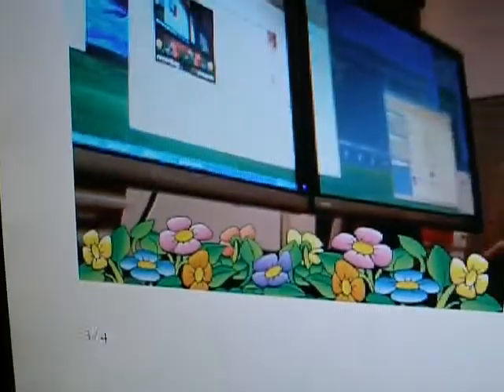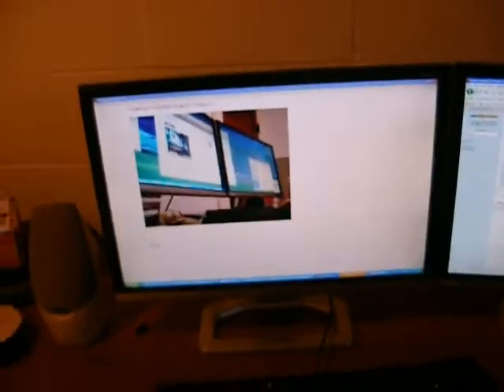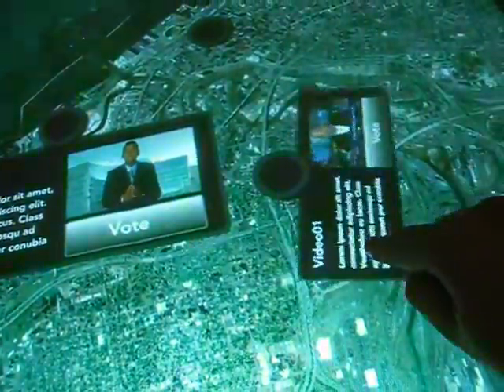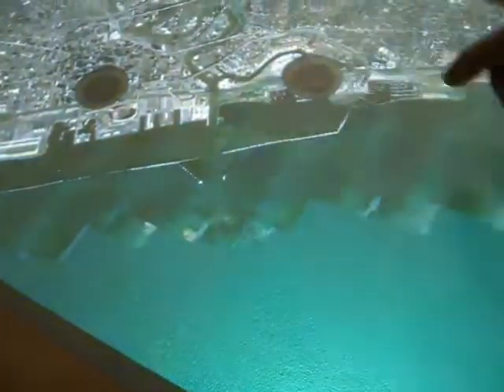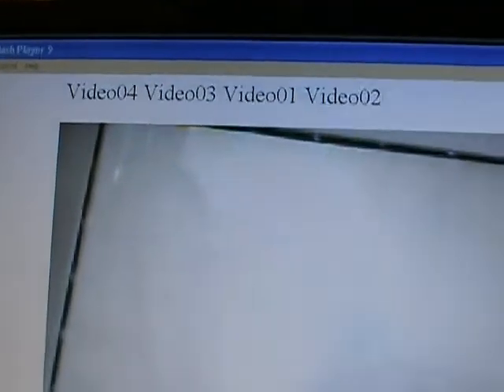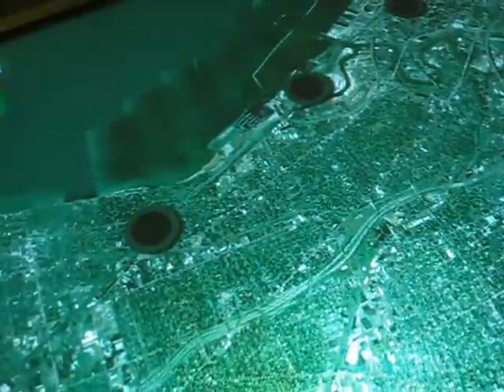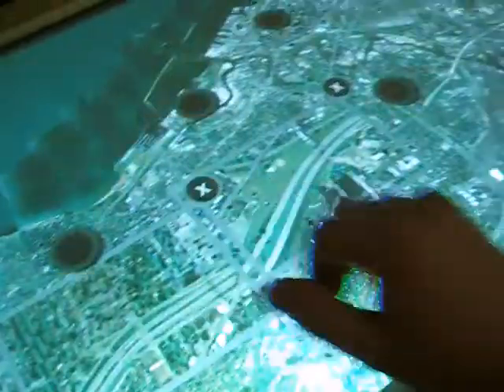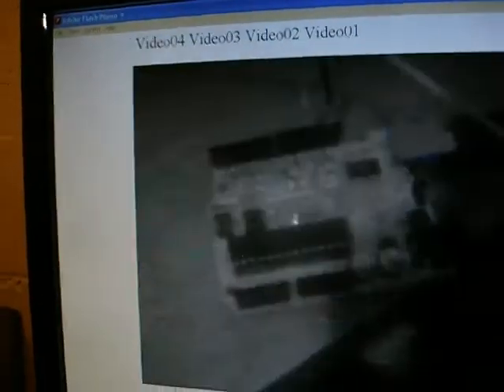Multi-touch Flash app prototype - for 36 views of a bridge video project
This project uses a multi-touch table in a new way. Multiple participants can explore a map of Cleveland and click on several hot spots, where a scene from a film was made. The user can read more about that scene, and then vote for it if they want to see it play on a large screen.  The table sends information to an online database which tallies votes for video popularity (voting can also be done through the website as well, and through mobile devices with online access). Then another computer continually reads the tally information to rearrange the order of the videos being projected throughout the day during Ingenuity Festival (Cleveland, OH).